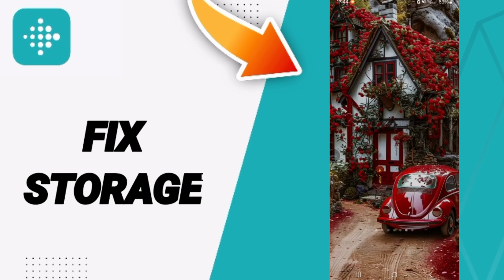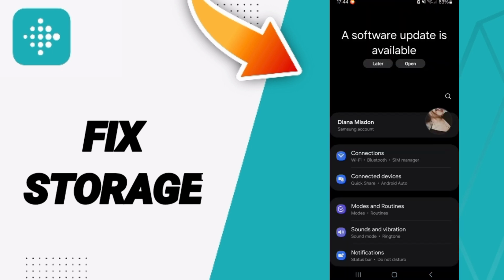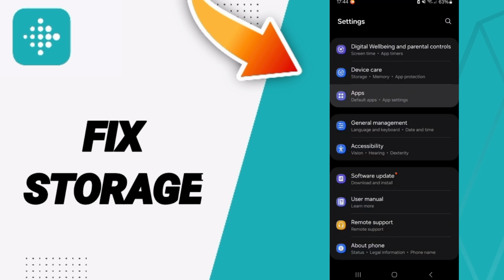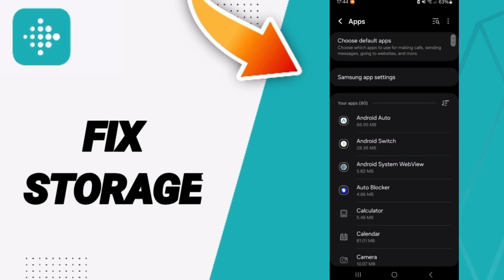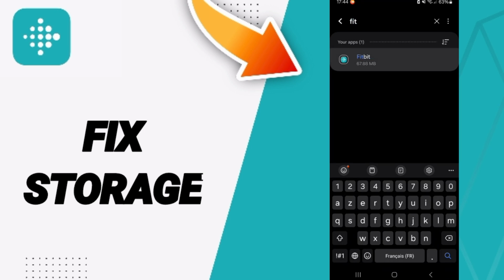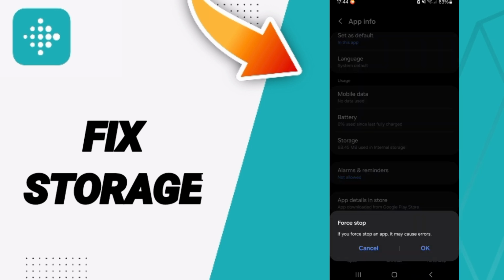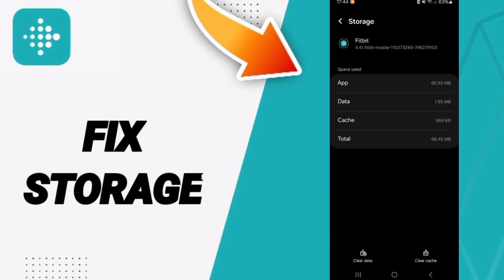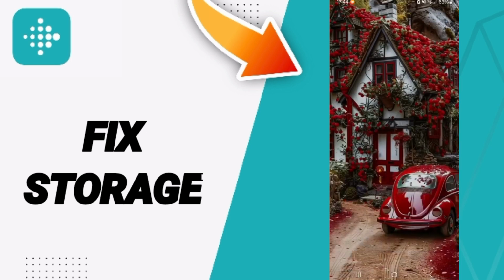How To Fix Storage On Fitbit App 2025